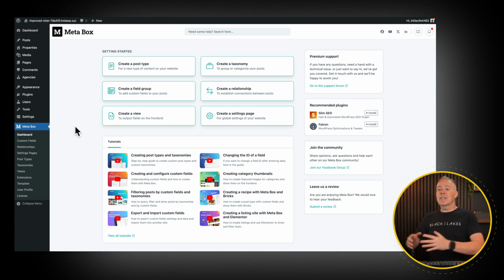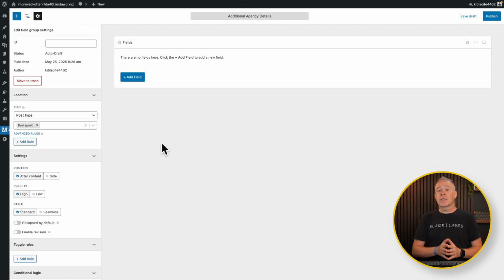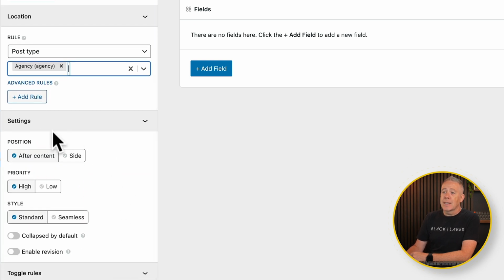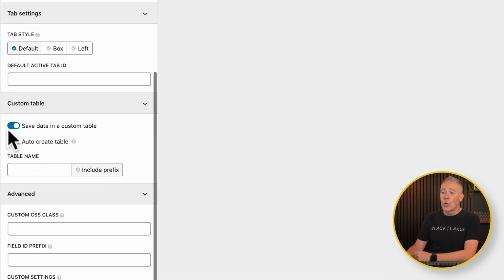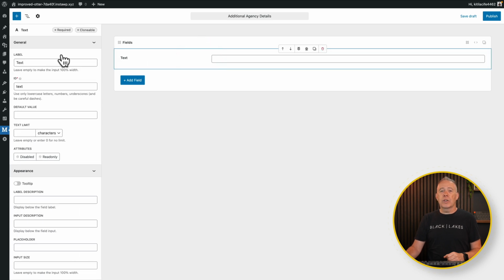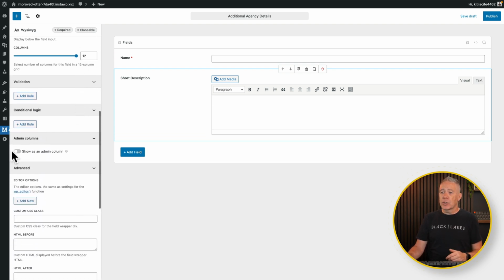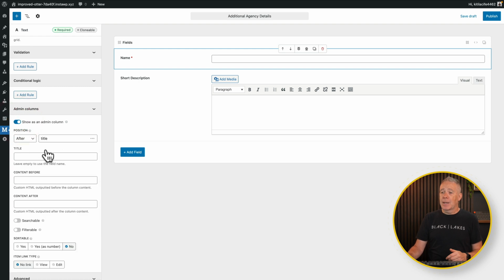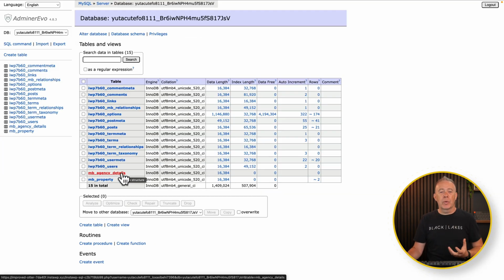Stop Using ACF? Why Metabox’s New Update Is Worth a Look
In this video, I take a hands-on look at the new beta release of Metabox Builder v5 for WordPress.

Building on the alpha version, this beta introduces key UI changes, improved workflow using Gutenberg-style editing, and powerful custom table options to boost performance.

See how custom fields have evolved, learn how to create inline-editable fields, and explore how data is now stored in dedicated database tables.

Perfect for developers and WordPress professionals looking to streamline their custom content setup.

► WORDPRESS PLUGINS ◄